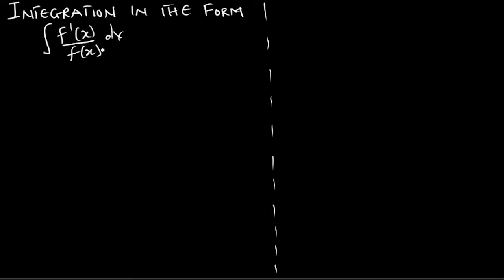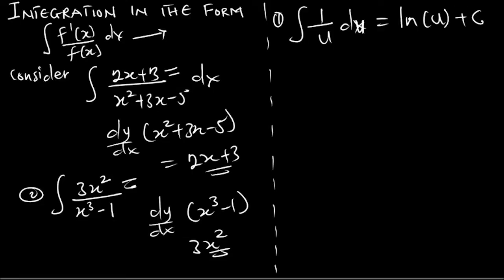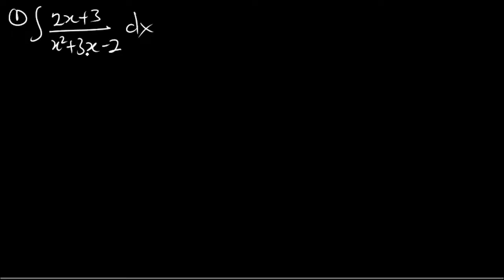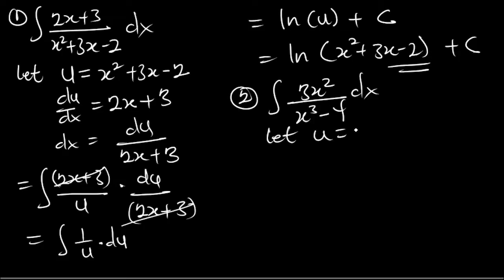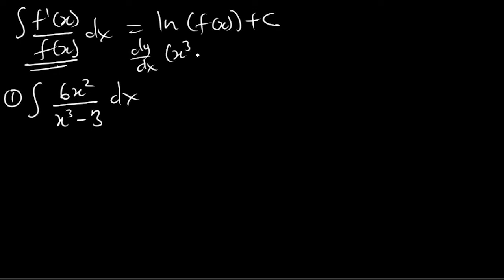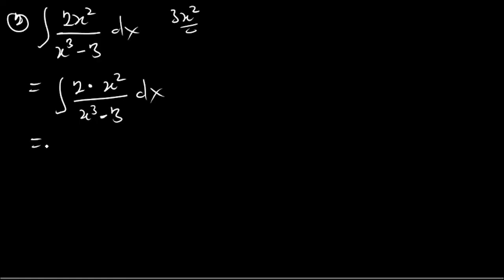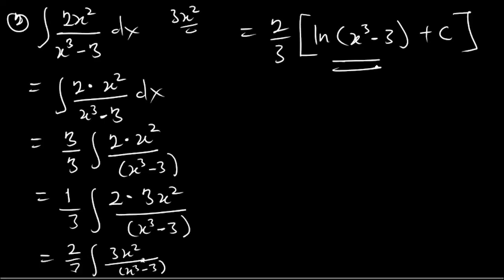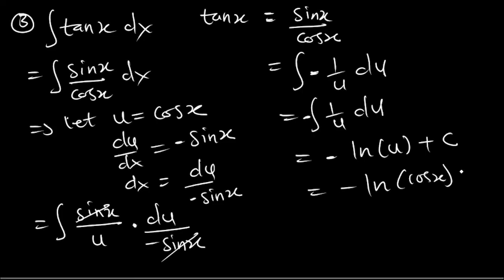Ep 14 | Forms of integration | Special case I | Calculus